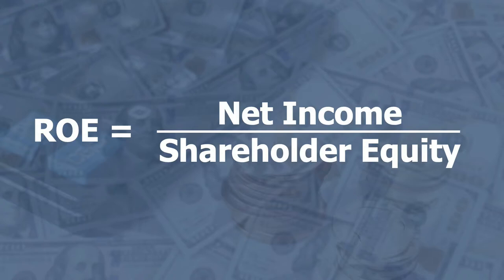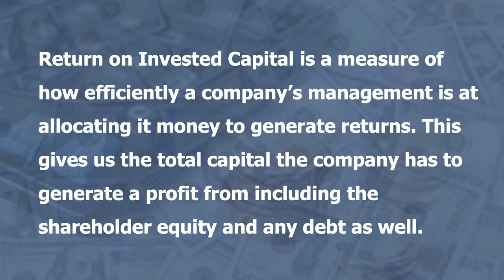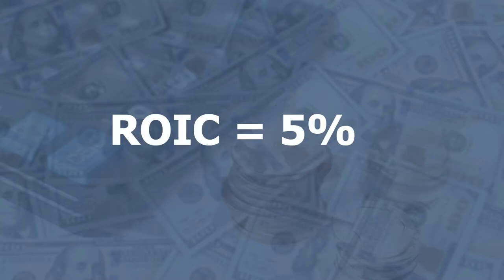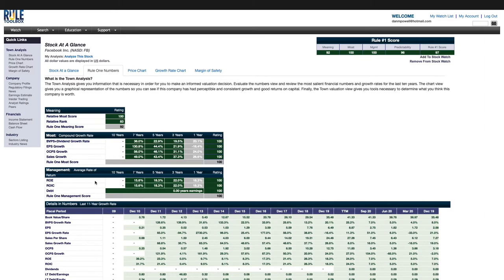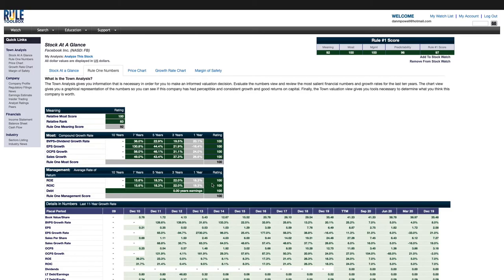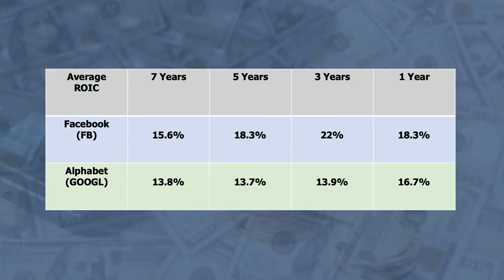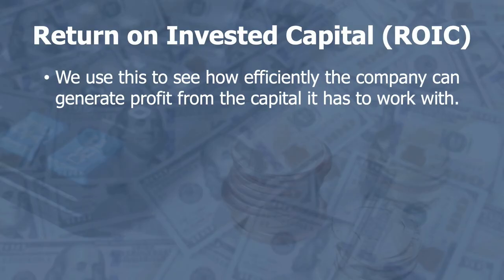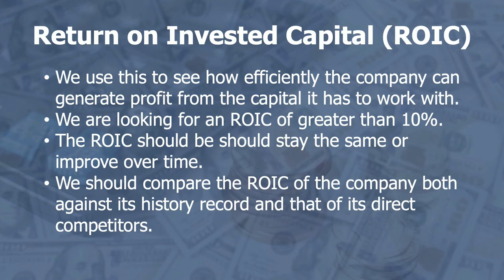Return on Equity (ROE) vs Return on Invested Capital (ROIC)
In this video I look at Return on Equity (ROE) vs Return on Invested Capital (ROIC). The ROE and ROIC are important measures of how efficiently a company’s management is at generating returns from the money it has available. A company can generate money from the shareholders equity (the money the shareholders have invested in the business), or through debt.

 I will look at how to calculate both the Return on Equity, and the Return on Invested Capital. As usual I will give real practical examples of Facebook and Google to demonstrate this.

Phil Town’s Rule #1 Toolbox